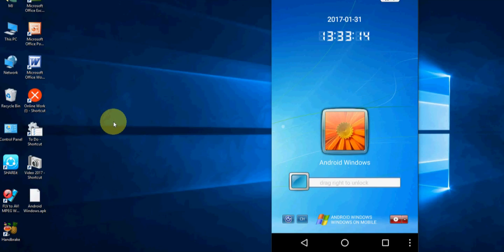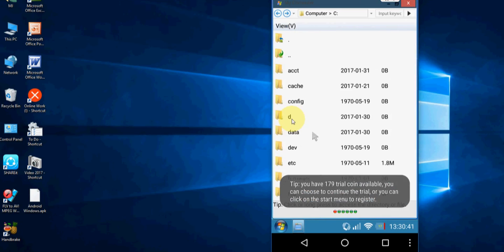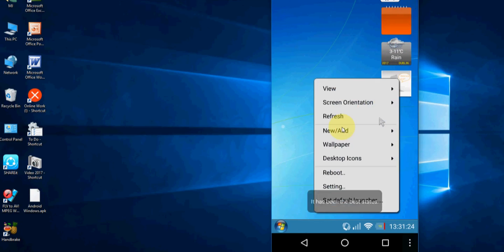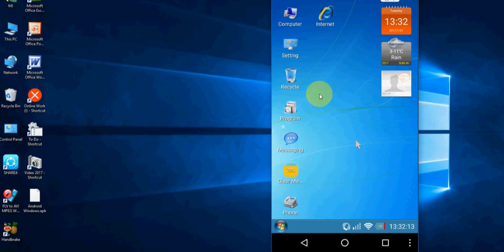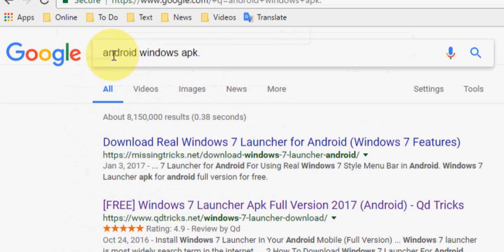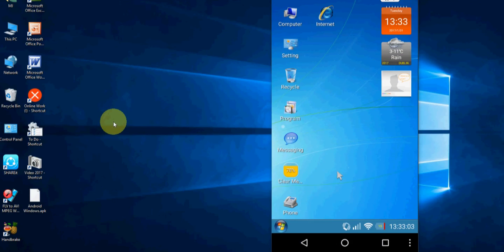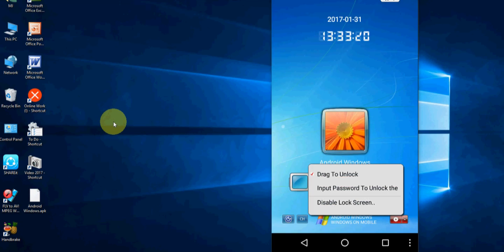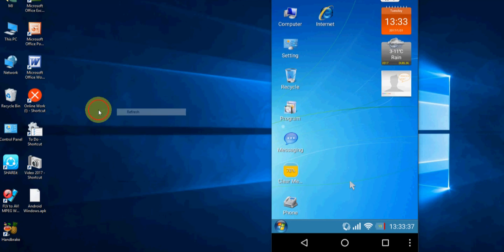Windows 7 OS Running in Android Phone is this True?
Running windows 7 in android phone & tablet..